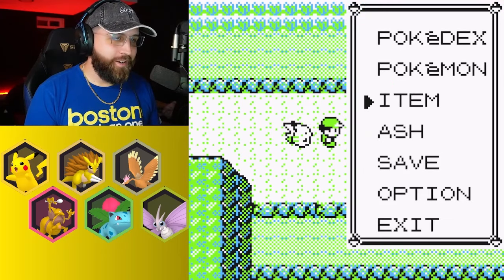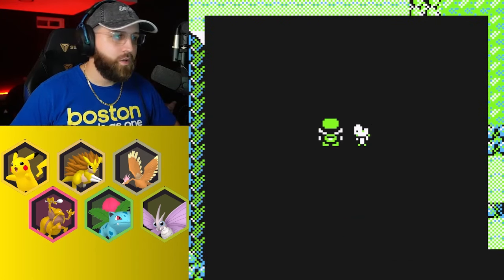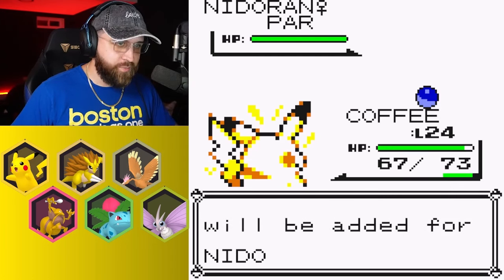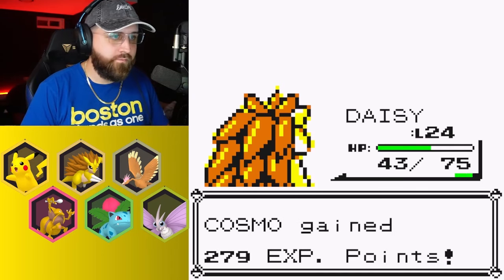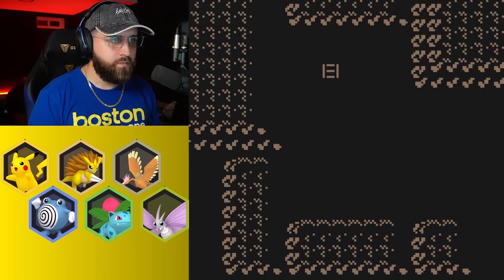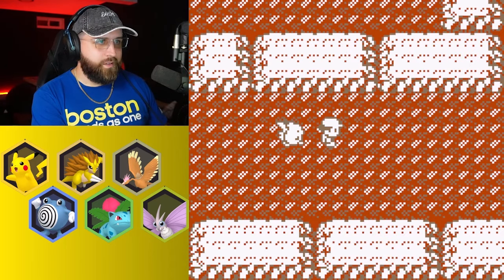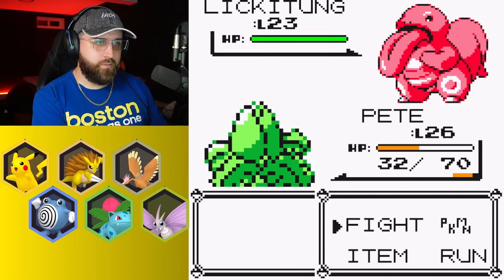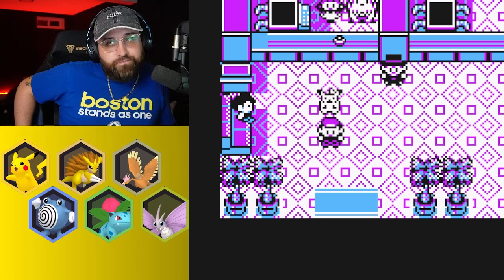This Pokemon rom hack has so many cool features!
fb.gg/hgvbreezy